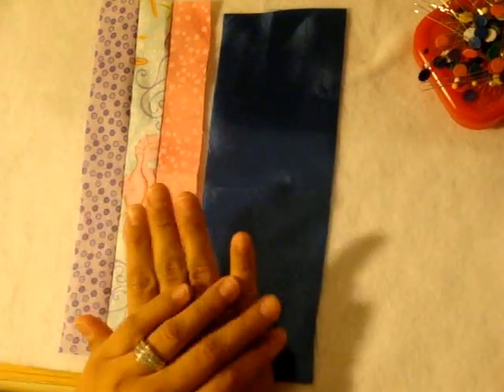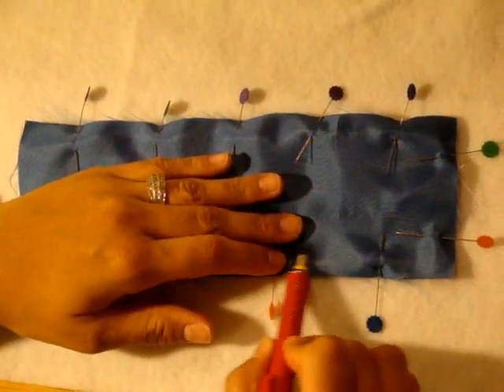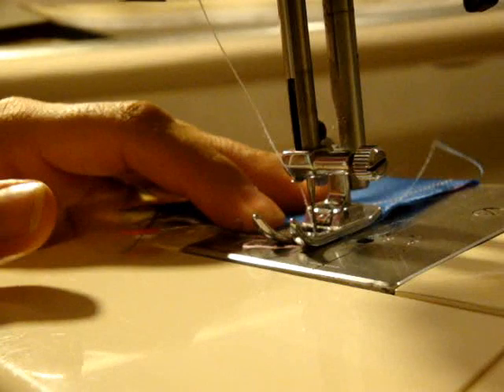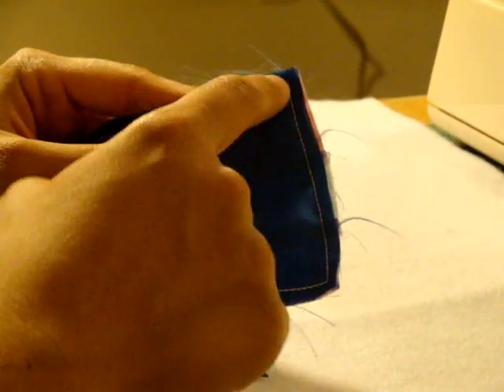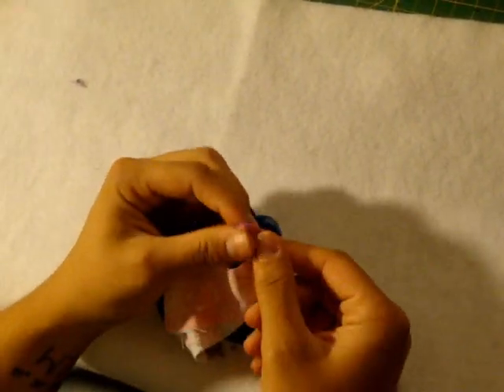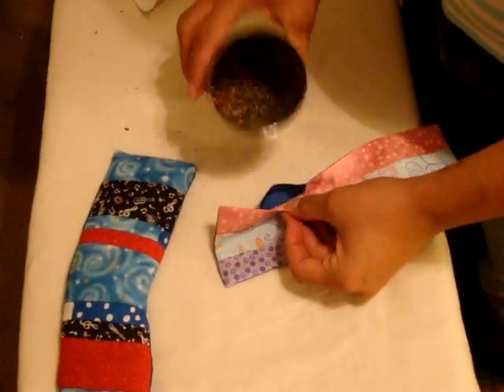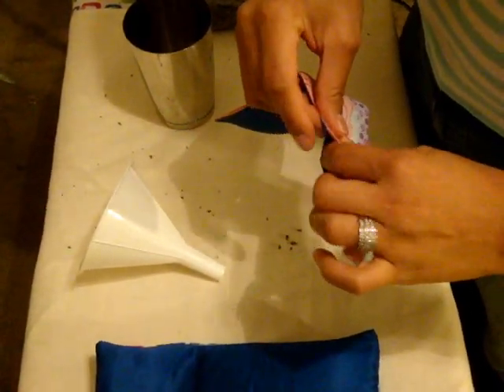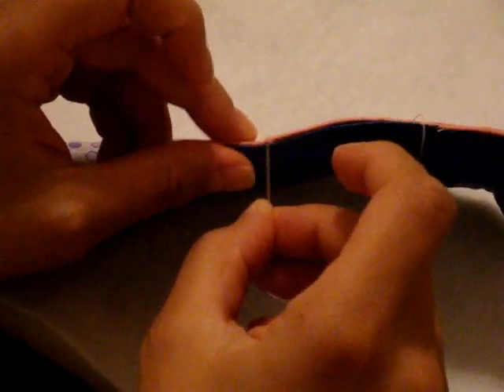Sewing Lessons: Eye Pillow (Part 3)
In this video you will learn the basics of a beginner sewing project – an eye pillow.  Eye pillows are filled with flax seed and essential dried herbs like lavender, spearmint, chamomile, etc. They are easy and fun to make and they make great gifts!

You will learn how to piece the front of your eye pillow using strips of three different fabrics and how to choose the silky backing of your eye pillow so it goes on smooth and relaxing over your eyelids. This video takes you from choosing your cotton fabrics to prepping your strips for sewing.

In Part 2, you learn how to finish cutting your fabric and prepare the entire project for sewing. This video is Part 3 and here you will learn how to sew your eye pillow together, how to fill it with your herbs, flax seed, rice, etc., and also how to finish it off with a simple hand stitching technique known as a whip stitch.